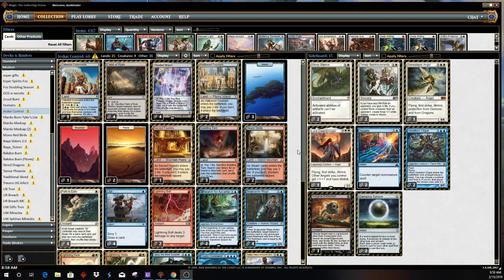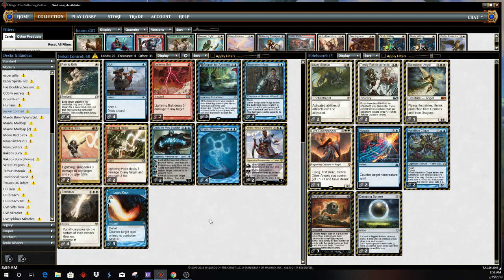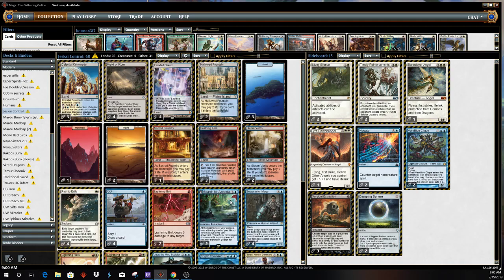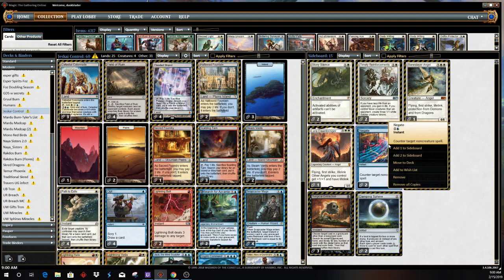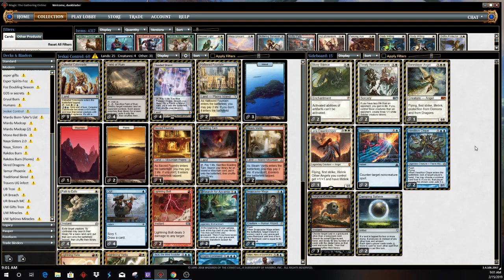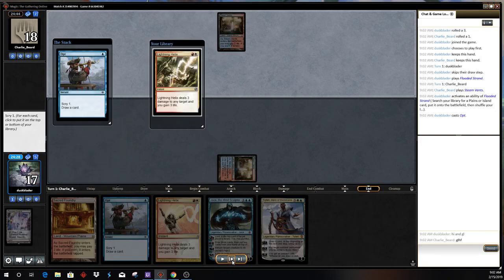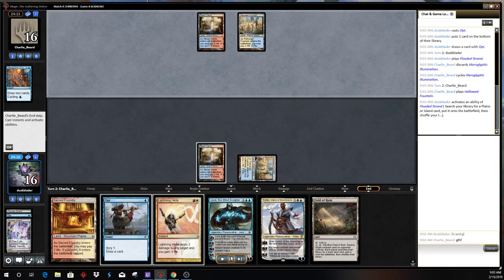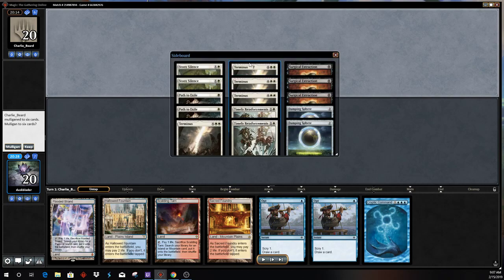Modern Jeskai Miracles vs Jeskai Control Ep. 1 Match 3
Starting a series similar to what is done on Nikachu's YouTube channel with various decks being played in episodes. Including burn, archlight phoenix decks, control decks, and shadow decks in modern.